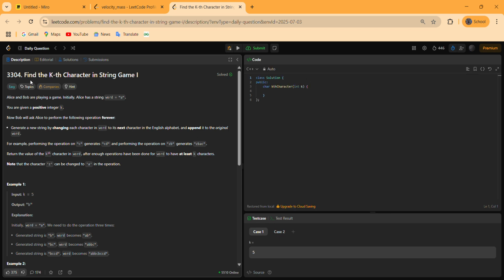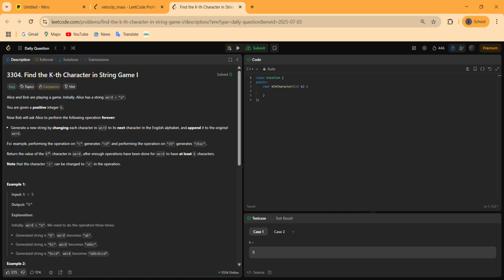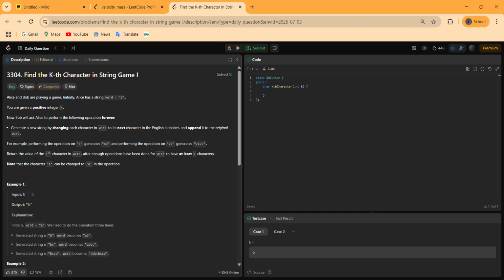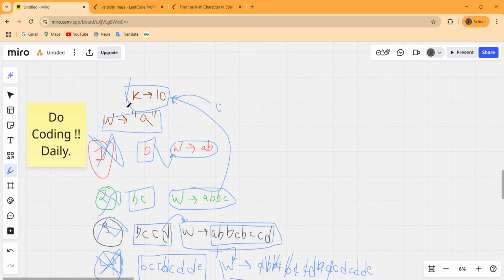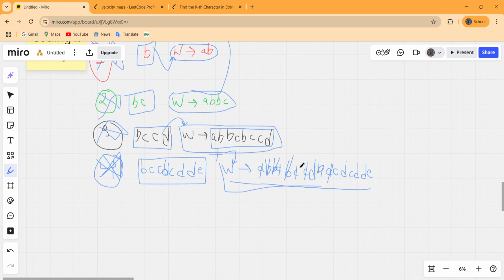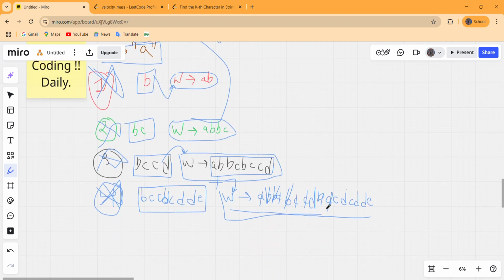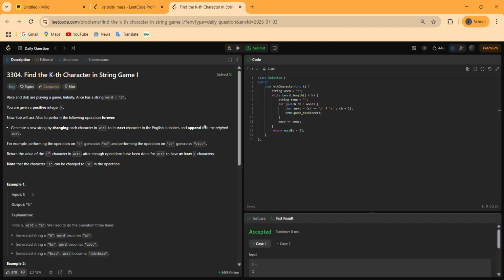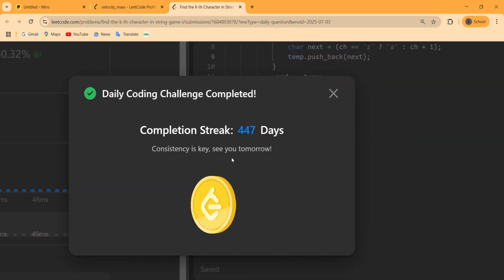Daily_Coding //Day[31] LeetCode -POTD.. 03/Jul/2025 (C++, Java, Python, C, JavaScript, C#, Golang).